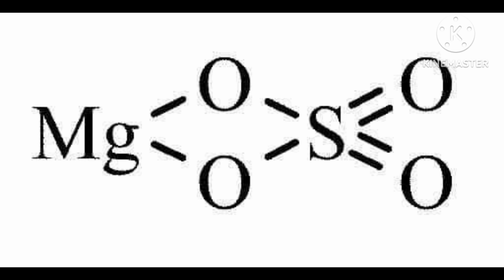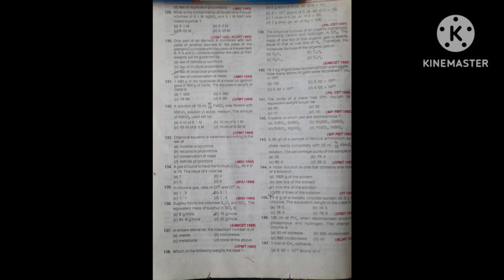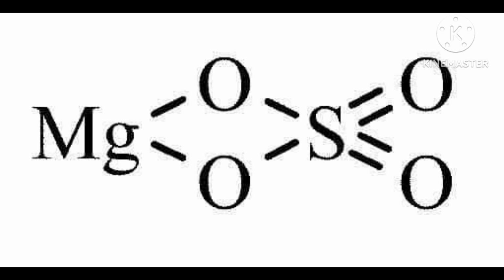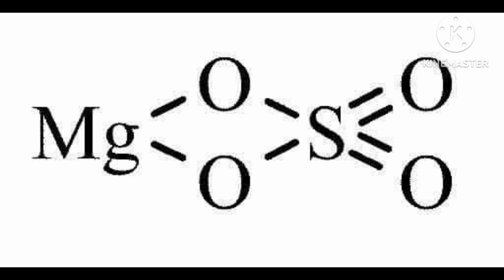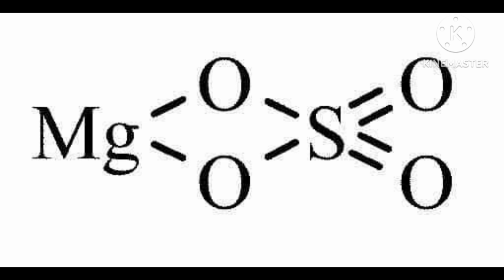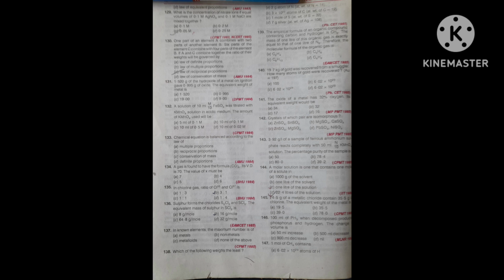CHEM SPECIAL LECT - 396 ANS.& EXPLANATION OF ASKED QUESTIONS IN ENGG./MEDICAL ENTRANCE EXAMS.